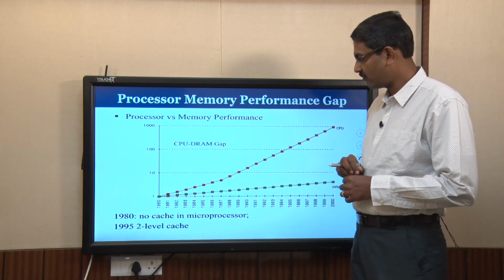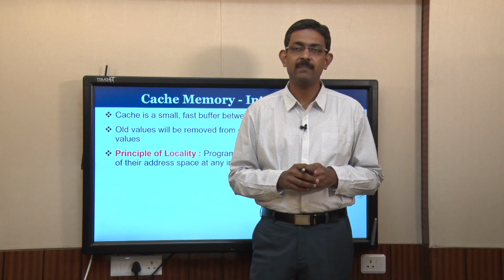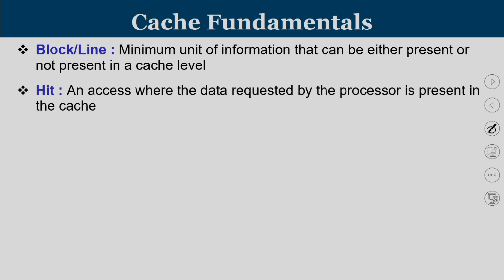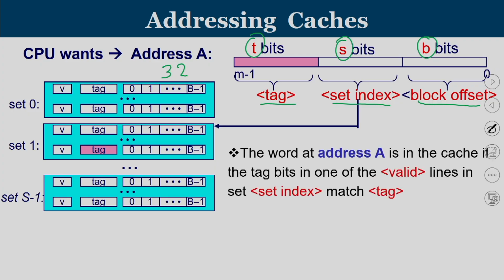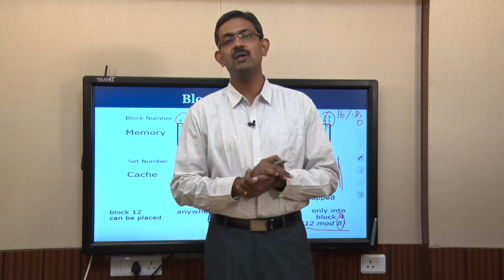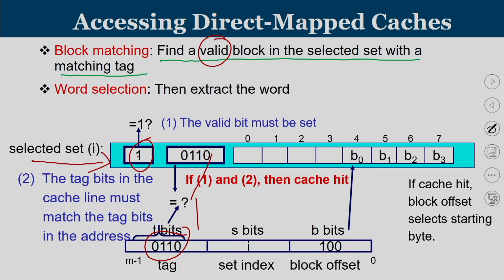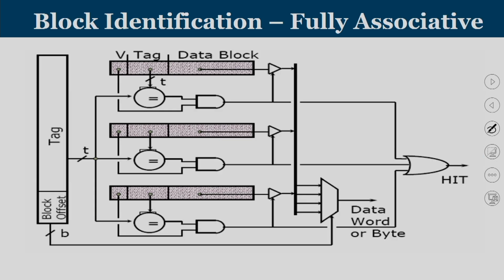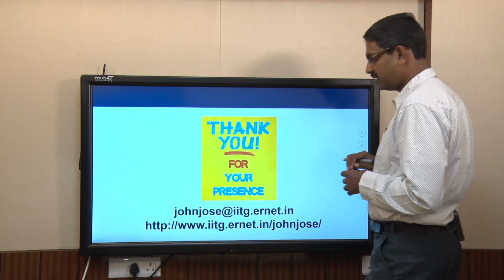Introduction to Cache Memory